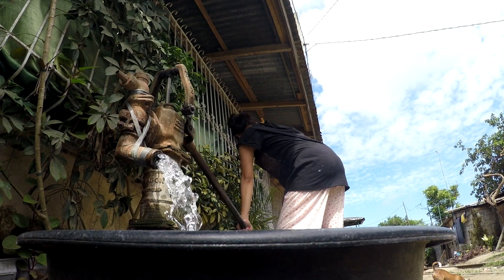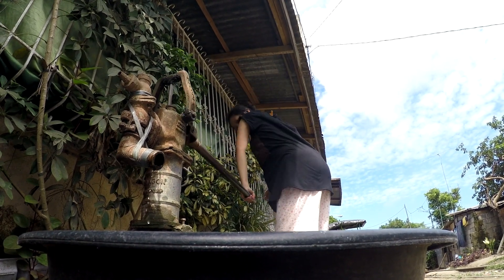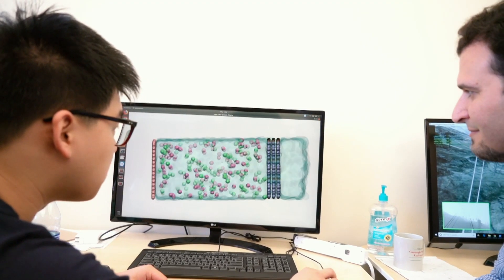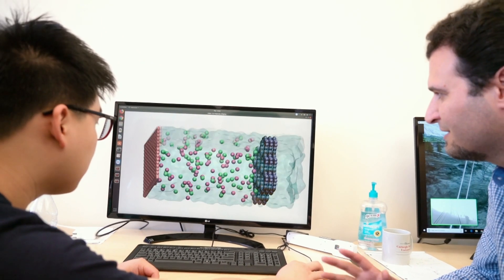Amir Barati Farimani: A new material for water desalination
MechE’s Amir Barati Farimani describes his work on a new material to provide an energy-efficient membrane for water desalination.